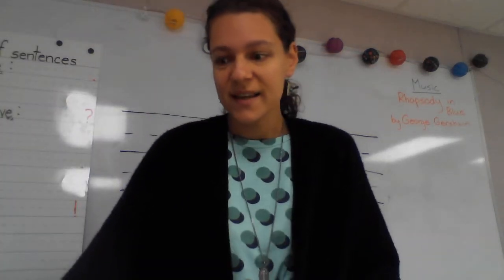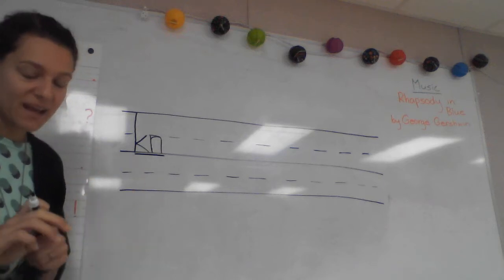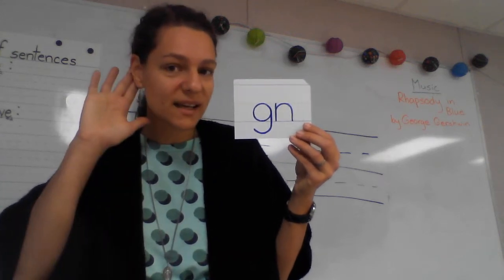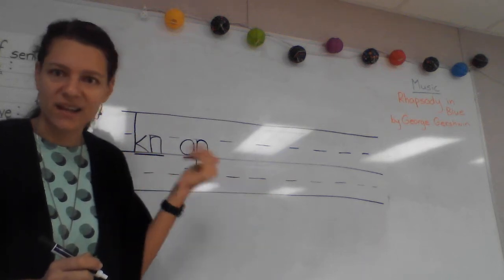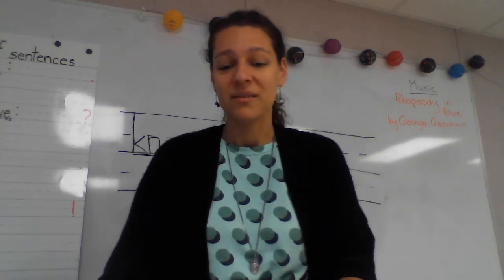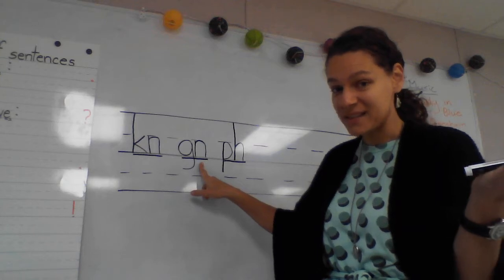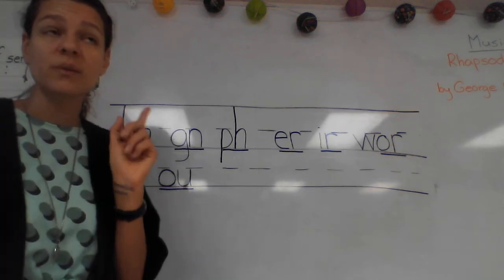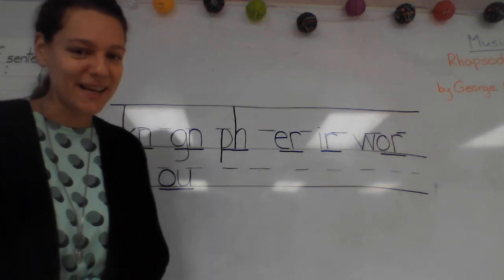9/23 second grade phonograms 64-66